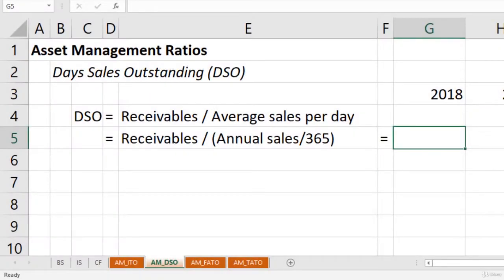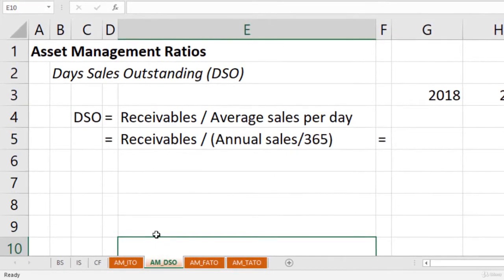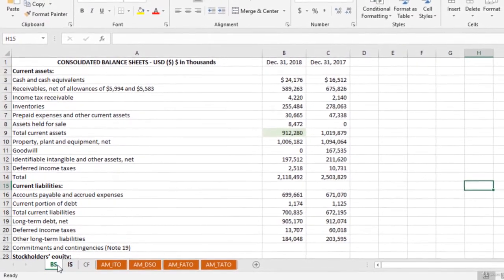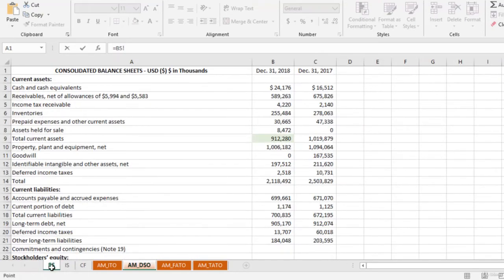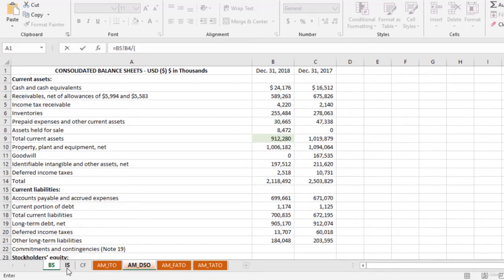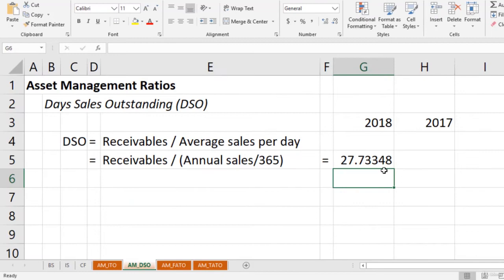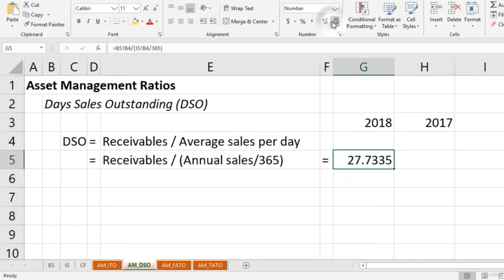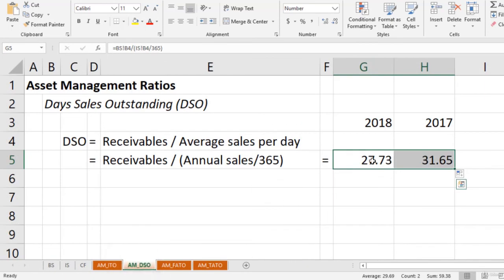Calculate the Days Sales Outstanding in Excel | PART 02 | IVA Works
In this video on Days Sales Outstanding (DSO), here we discuss  Days Sales Oustanding, Days Sales Outstanding Formula